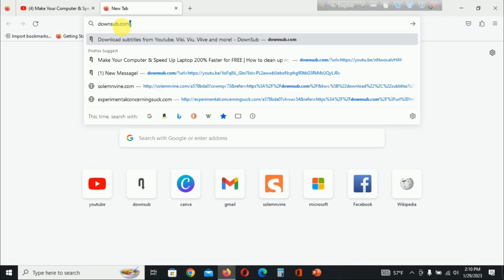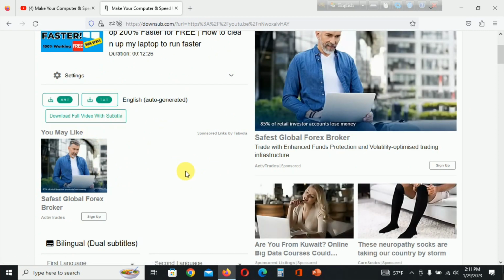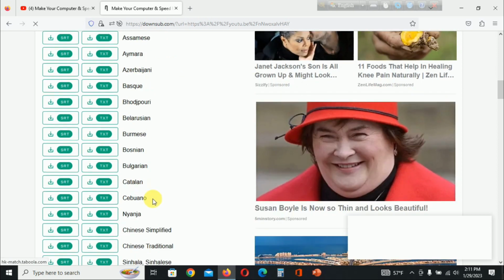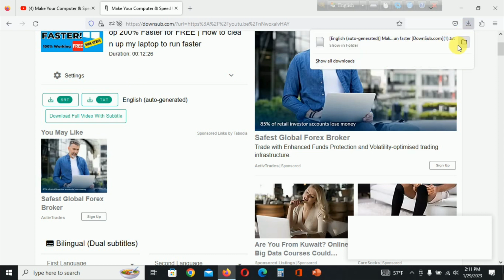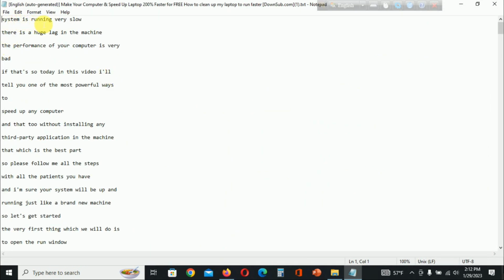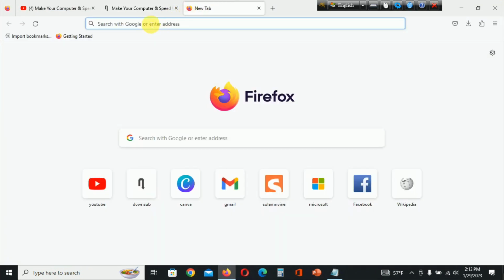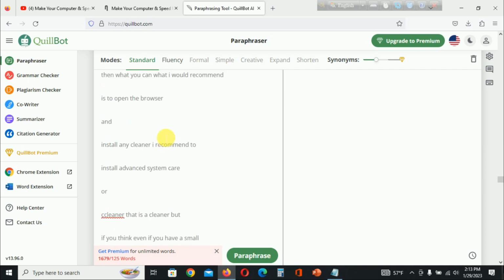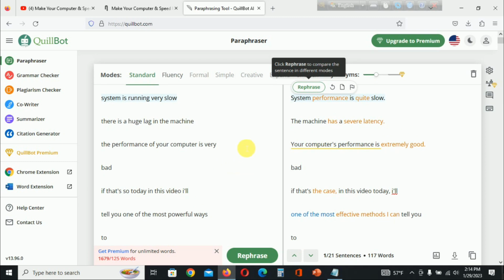How to Convert YouTube Video to Text and Paraphrase Content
In this tutorial, we'll show you how to convert a YouTube video to text and then paraphrase the content. This can be a useful technique for those who prefer to read or skim through content rather than watching a video.

First, we'll discuss the tools and methods you can use to transcribe the video. We'll cover free online tools as well as paid software options that offer more advanced features. We'll also provide tips on how to ensure accuracy in your transcription.

Next, we'll move on to the process of paraphrasing the text. Paraphrasing involves rewriting content in your own words while maintaining the original meaning. We'll show you some techniques for paraphrasing effectively, such as changing sentence structure, using synonyms, and summarizing longer passages.

Throughout the video, we'll provide examples of how to convert a YouTube video to text and paraphrase the content using different tools and techniques. We'll also offer some advice on how to make the process more efficient and effective.

By the end of this video, you'll have a solid understanding of how to convert YouTube videos to text and how to paraphrase content effectively. Whether you're a student, researcher, or content creator, these skills can be valuable for a variety of applications.